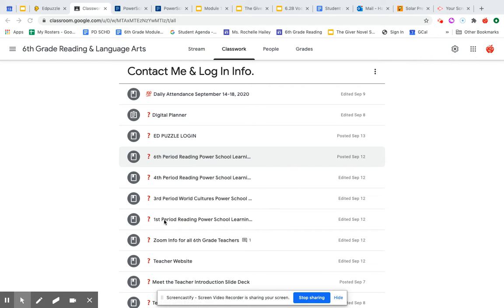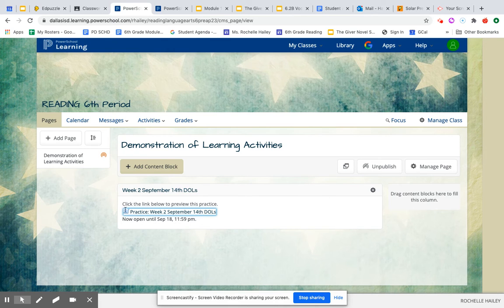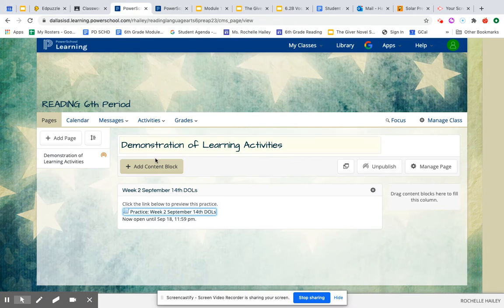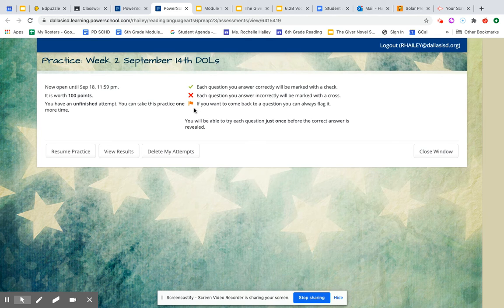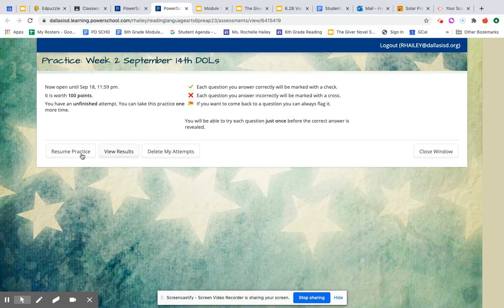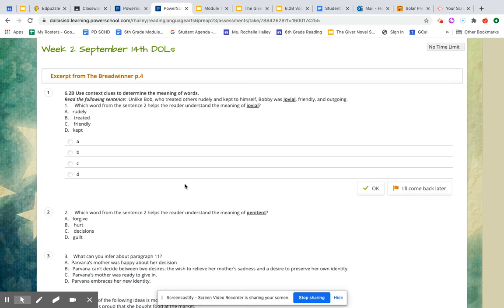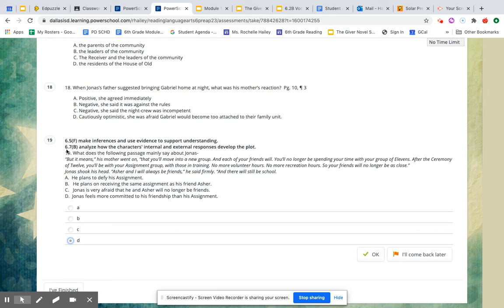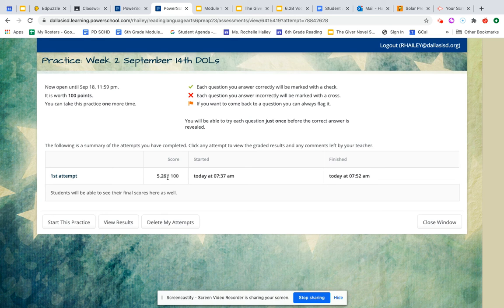How to submit my DOLs with PowerSchool Learning